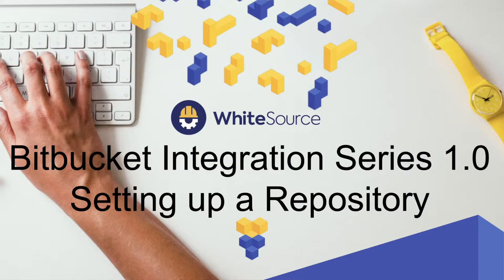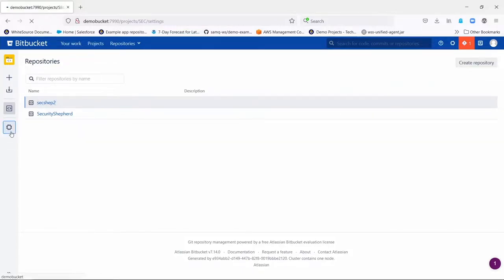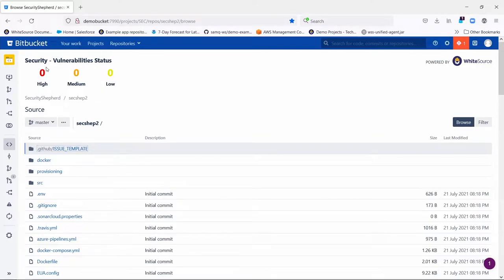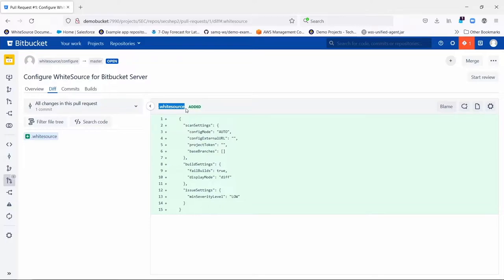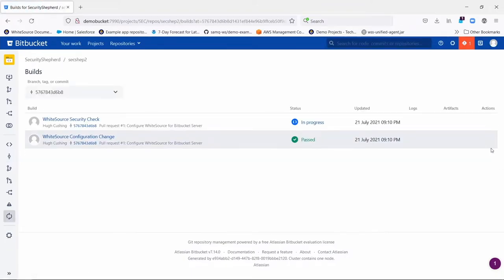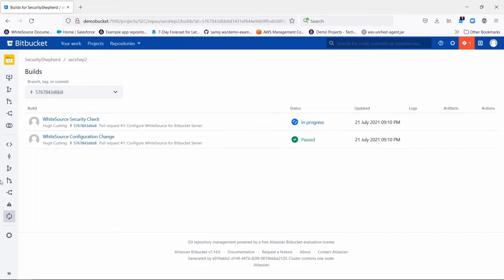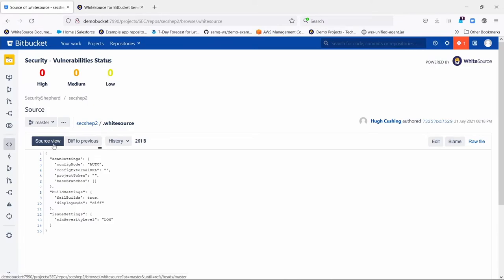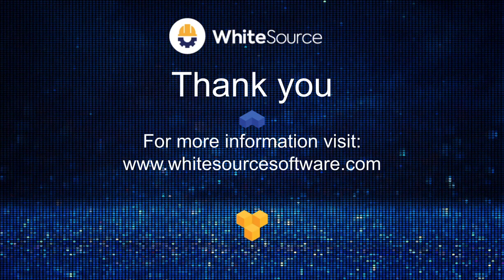Bitbucket Integration 1.0 - Setting Up a Repository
This is the first video in a series describing how WhiteSource can integrate with Bitbucket Server to detect open source artifacts and their known vulnerabilities and licensing risks.  This video will focus on setting up a repository to be scanned automatically on a valid push.

CHECK OUT WHAT WE DO
WhiteSourceSoftware.com